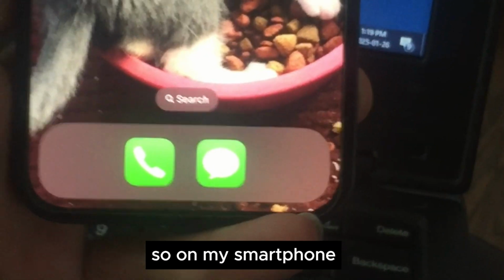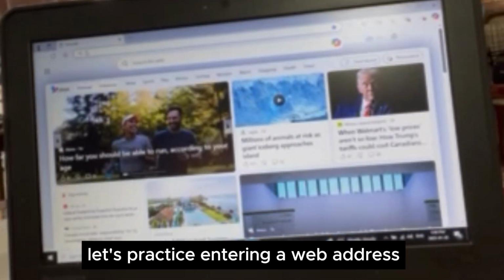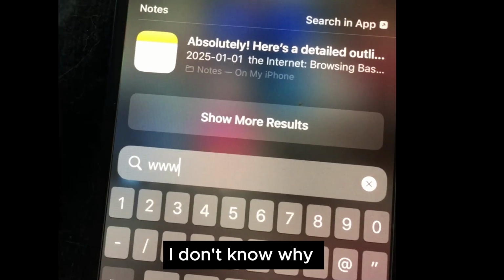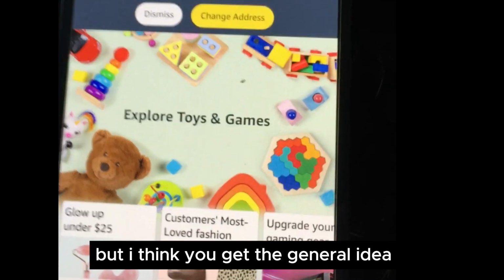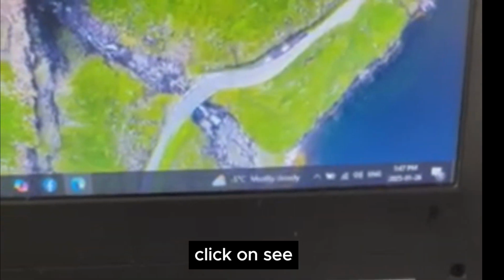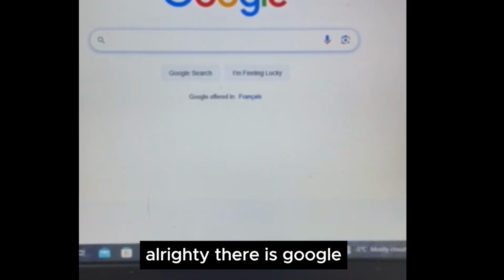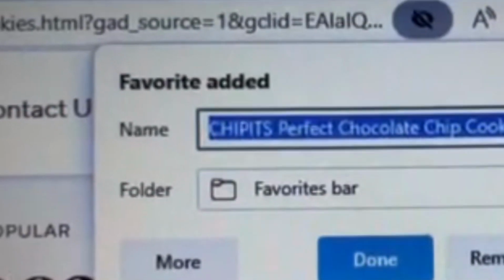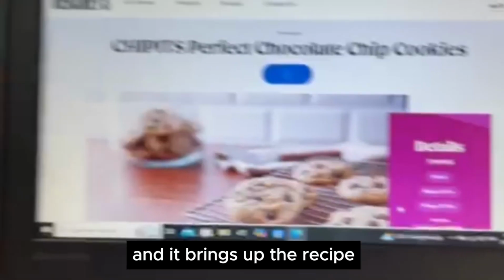Navigating the Internet | Tech Savvy Tutorials with Norelle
Today I am giving you detailed information and a step-by-step tutorial on the basics of How To Navigate the Internet. From learning about web browsers to Being Safe and avoiding Phishing...I am here to guide you and answer any questions you may have afterwards.

Until next time, keep learning and practice, practice, practice!